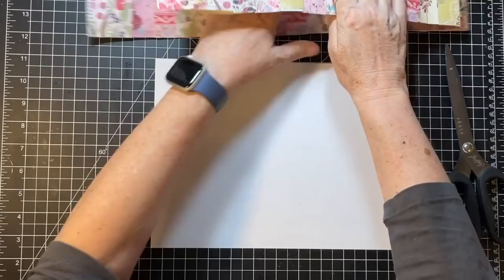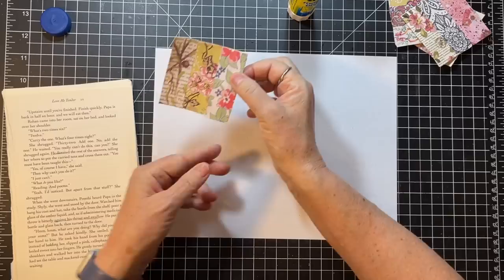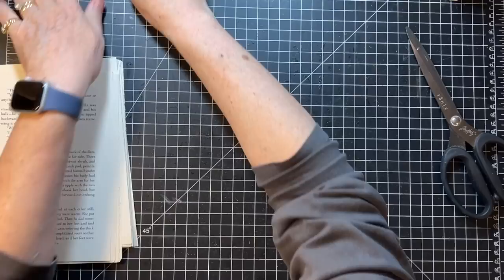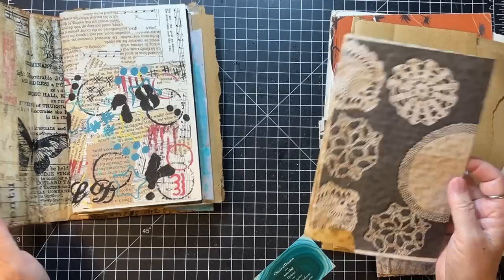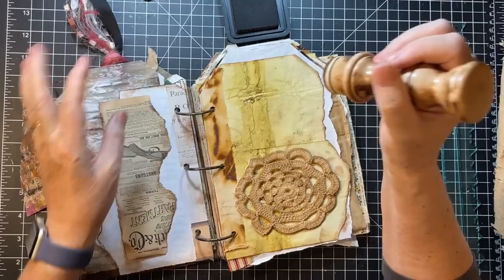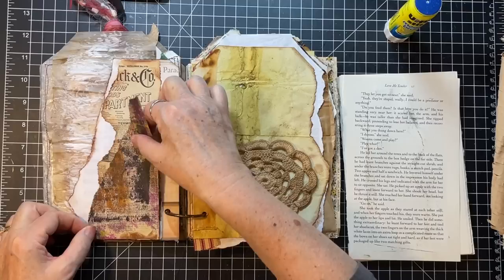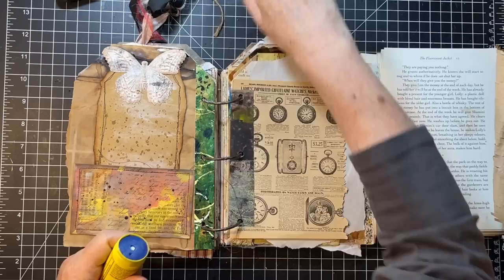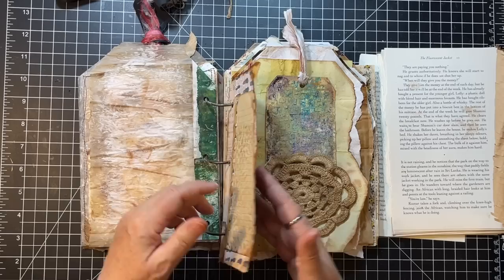Grungy Play! - Grungy Journal(s)! - Craft with Me!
After months of no grungy play, I've pulled the project trays out and what fun!  Also, showing you how I intend to use yesterday's project!  Thanks for crafting with me today!  xoxo